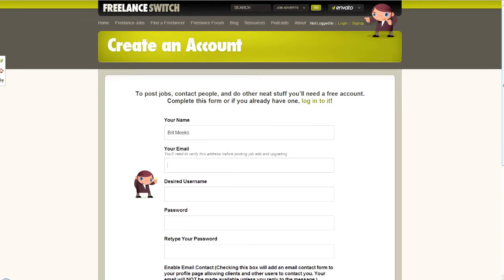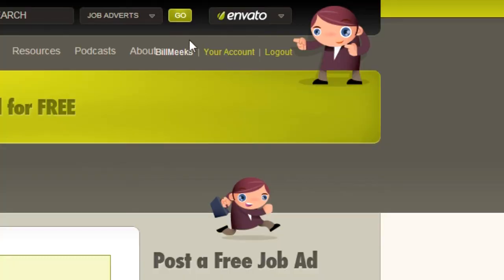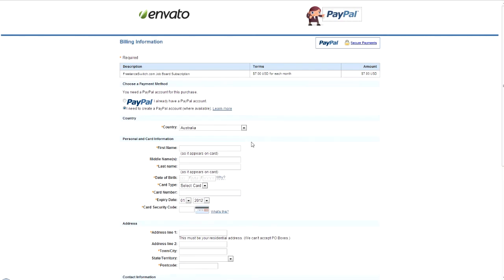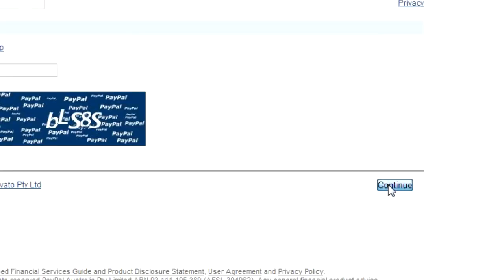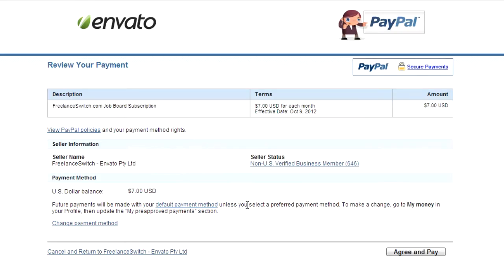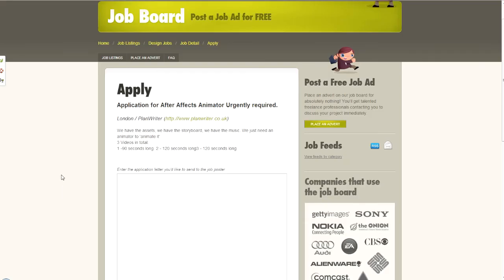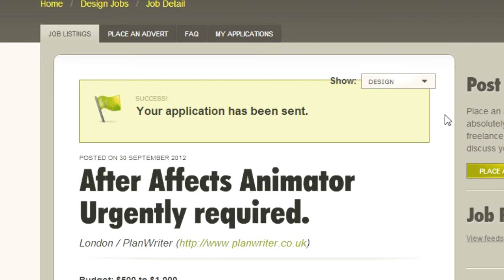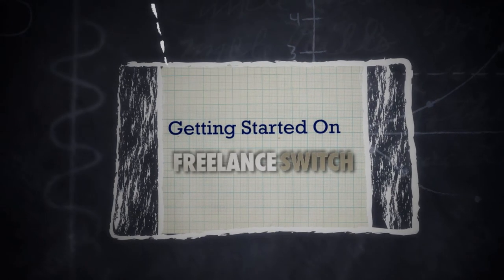How To Use Freelance Switch to Find Freelance Gigs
Learn how to use Freelance Switch to find great freelancing gigs.